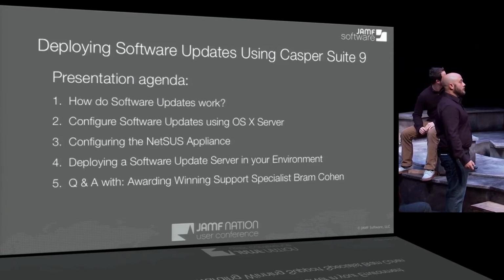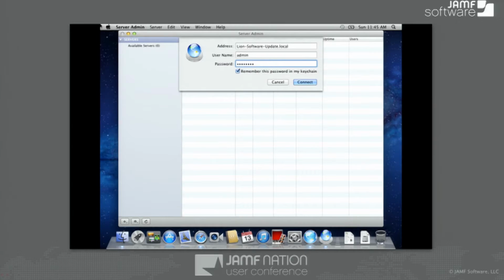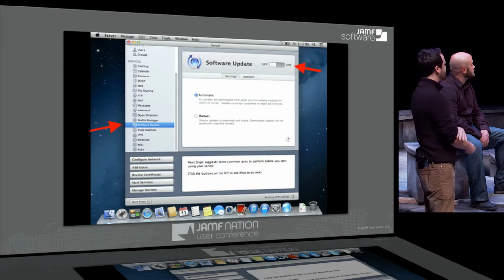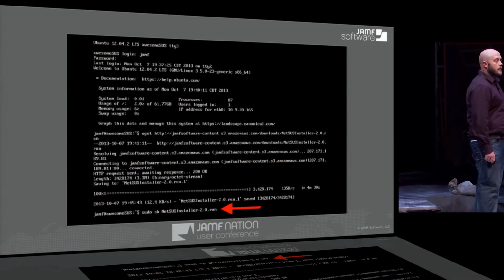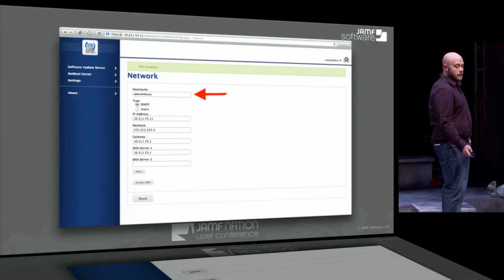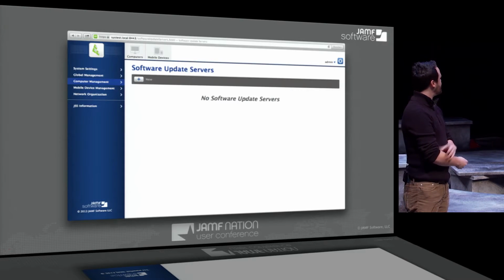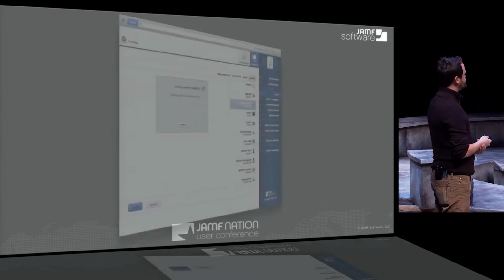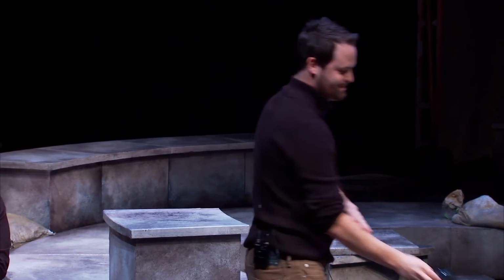Deploying Software Updates using Casper Suite 9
This session is targeted towards Casper Suite version 9 beginners to learn how to deploy Apple Software Updates using OS X Server or the Netboot/SUS Appliance. We'll walk through the setup of the Netboot/SUS appliance, deploying software updates via policy or Casper Remote, and finish with a short Q&A session.